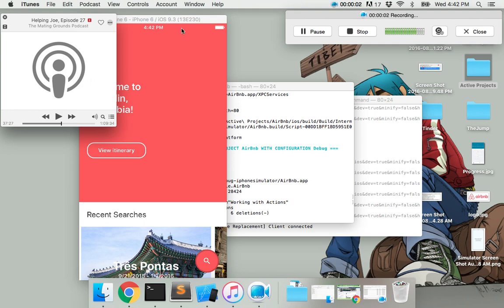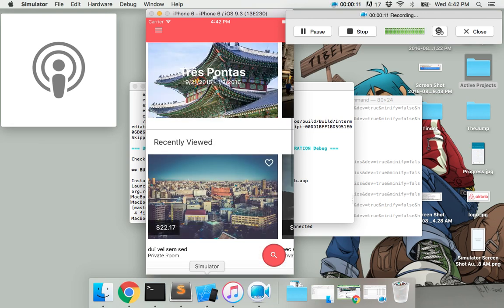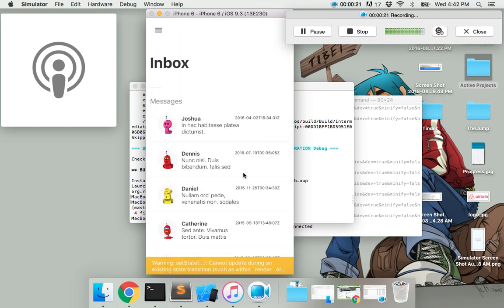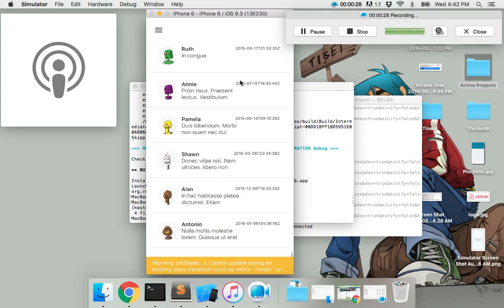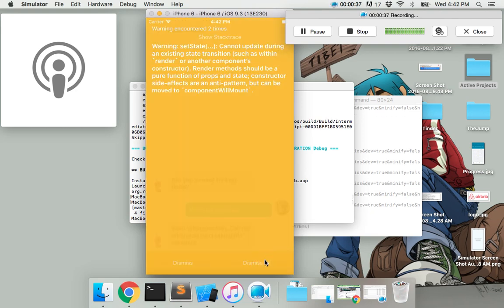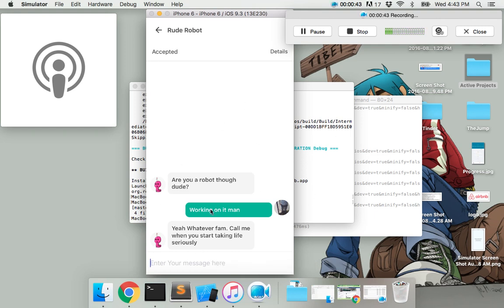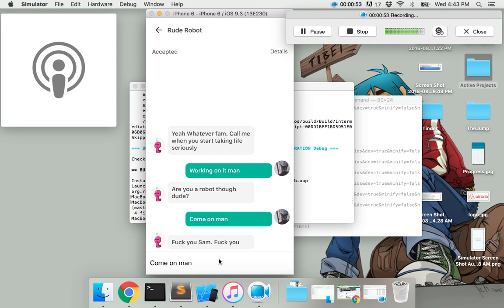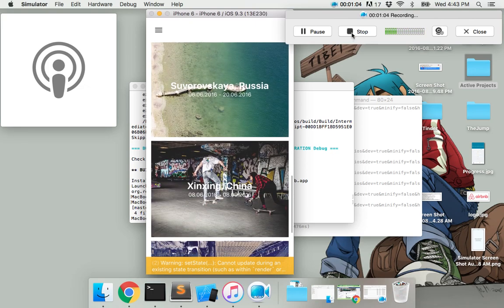AirBnb Poêm in React Native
Code